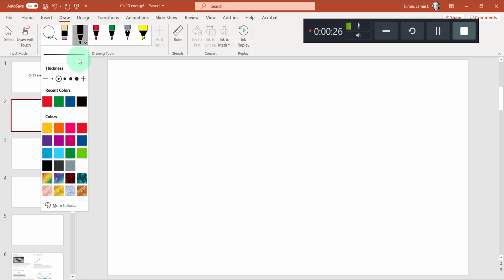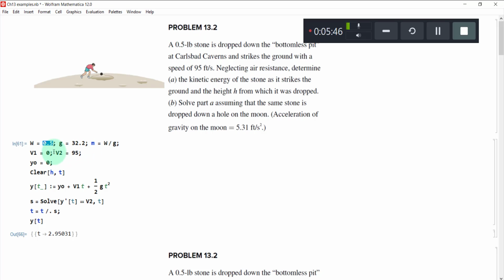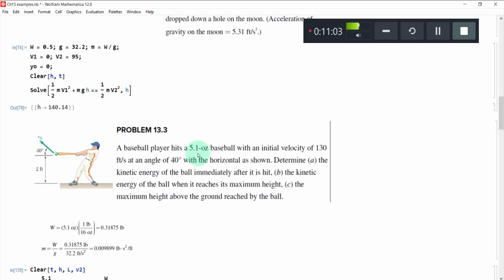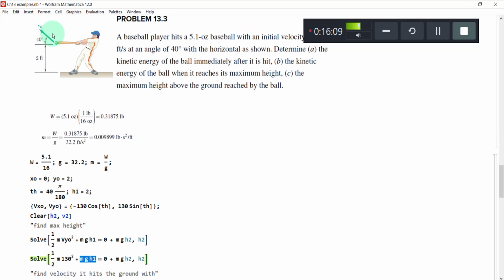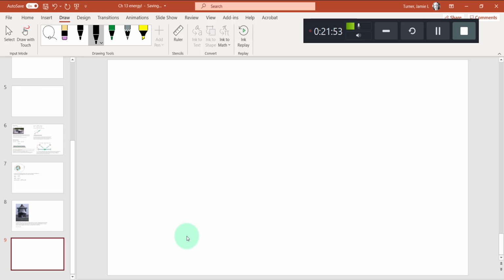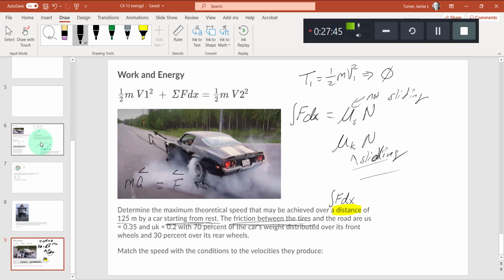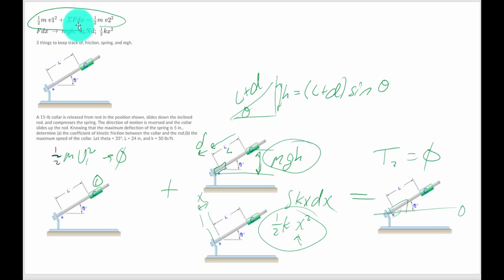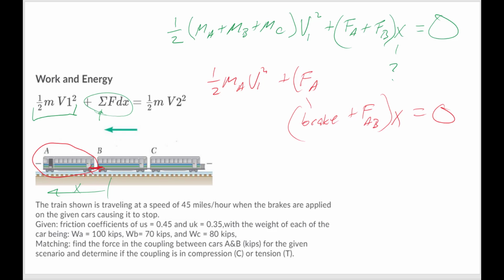Ch13F21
Work-Energy intro